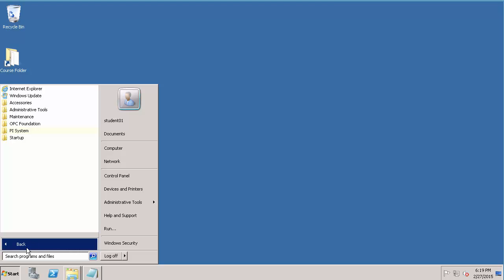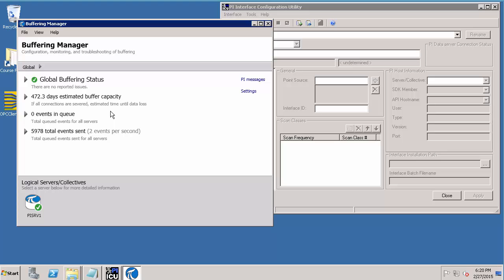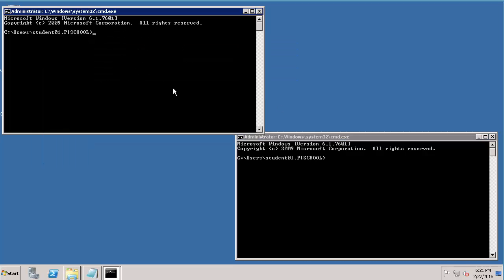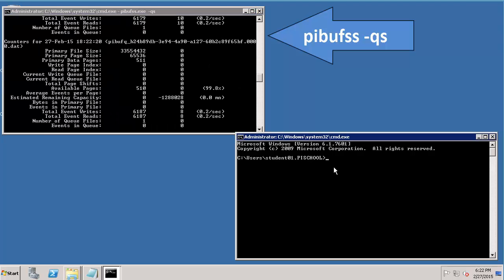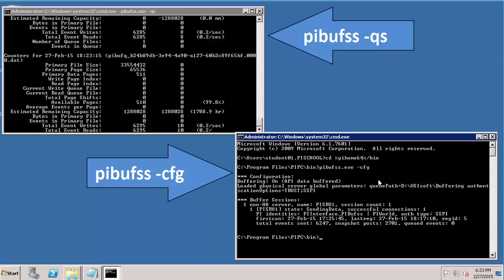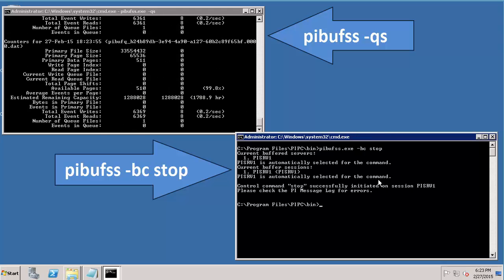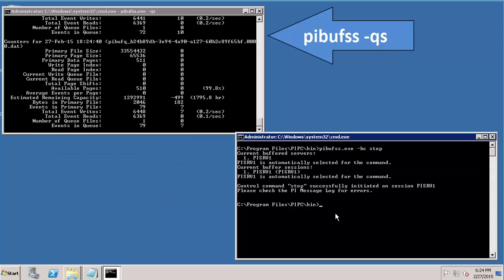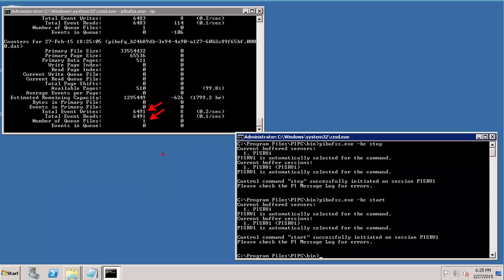OSIsoft: PI Admin I Online Course- Test & Monitor Buffering Configuration for your PI Interface